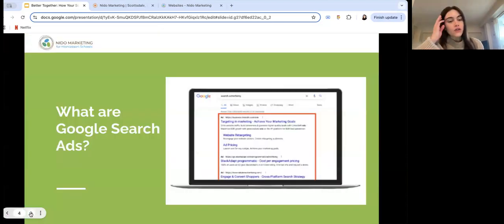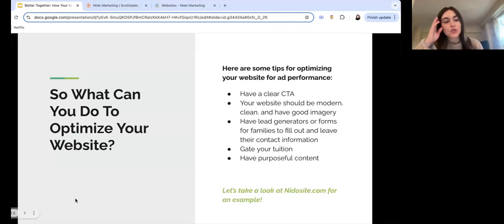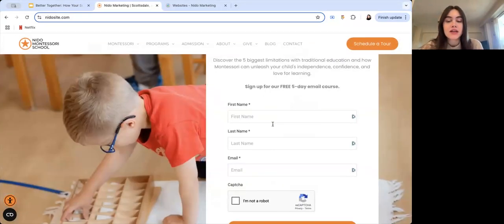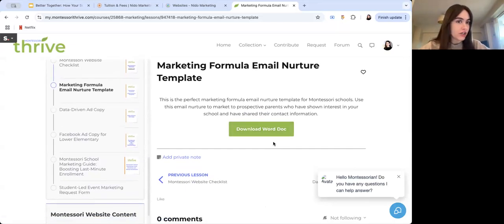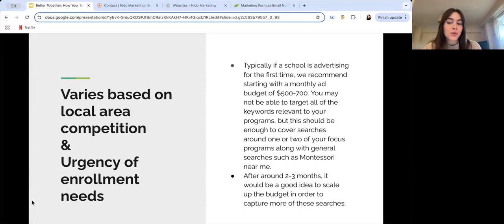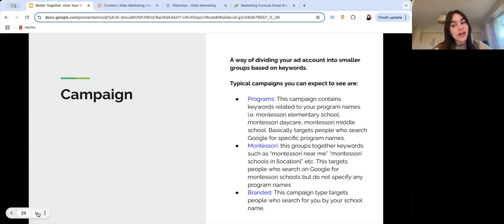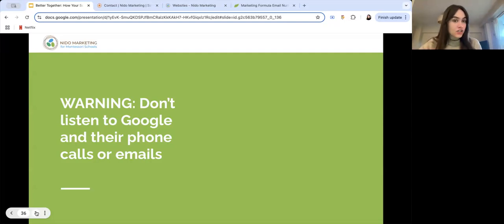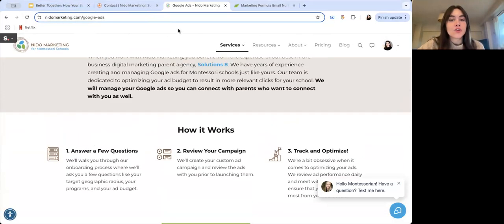Montessori Town Hall: How Your School Website and Paid Ads Work in Harmony to Drive Enrollment